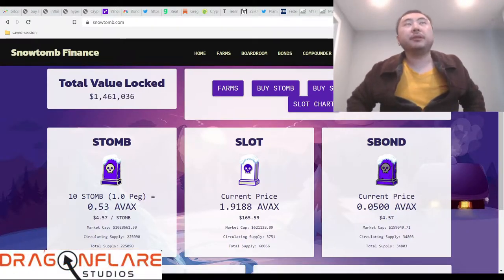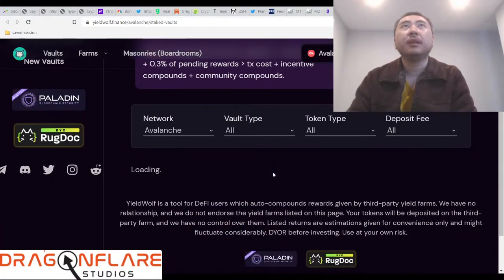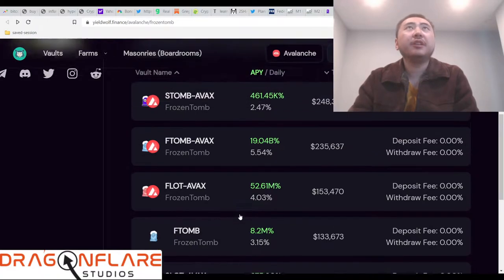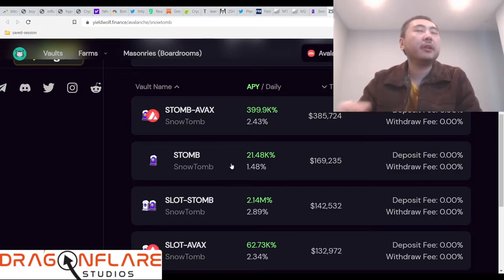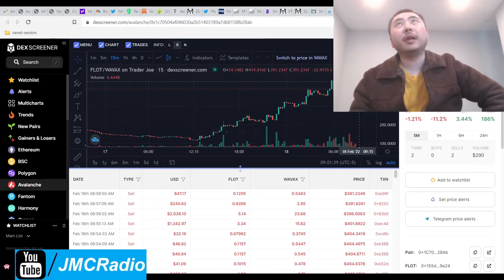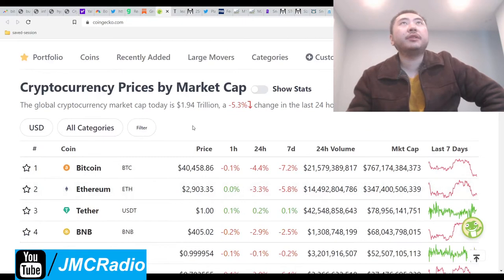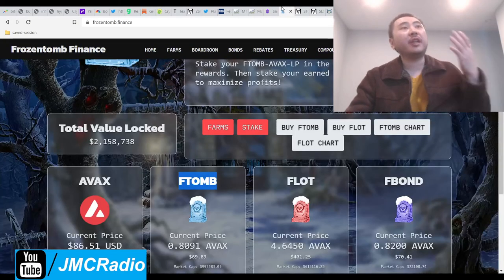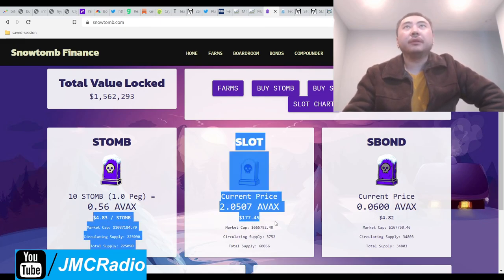Snowtomb Frozentomb Finance NEW APY Update - Stomb Ftomb Slot Flots SKYROCKET! - Tomb 2omb 3omb Fork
The new rewards to Stomb-avax and Ftomb-avax LP's have had an immediate effect of raising all prices as everyone is now finally buying the base tokens, which is pushing us back up to PEG.

This is why I always hold through the bottoms and thanks to newly discovered Yieldwolf, I can auto compound and AUTO BUY / DCA into projects with minimal time investment.

I am currently yield wolfing:

1. Stomb-Slot LP
2. Flot-avax LP
3. Ftomb-avax LP
4. If Ftomb-Flot LP comes out, I will shift my frozentomb positions to that if the apy differential isn't too harsh.

Time to profit!